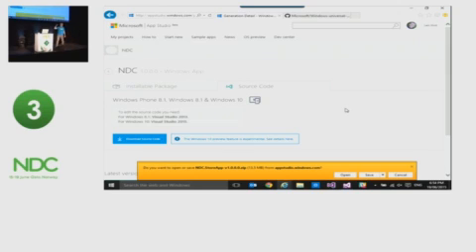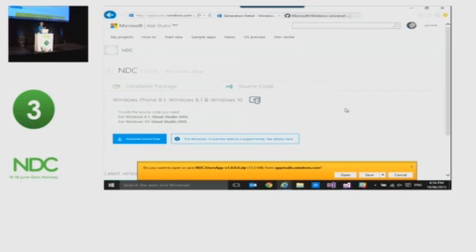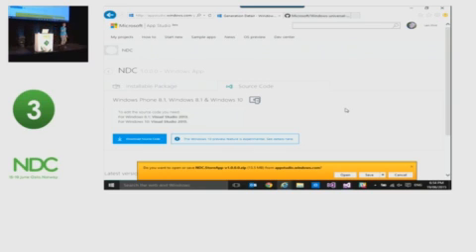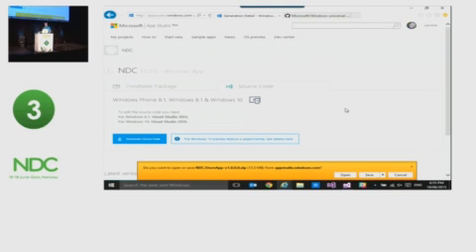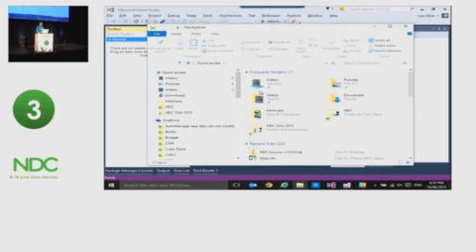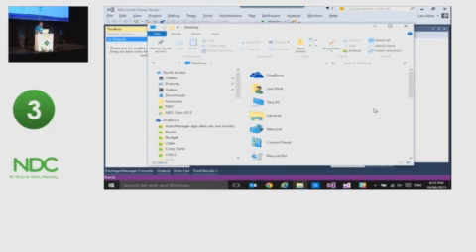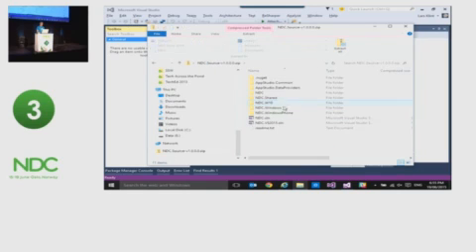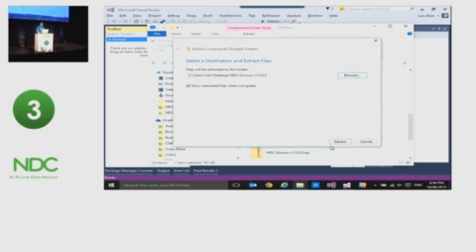Universal Windows Apps – Develop for all Sizes Lars Klint clip18